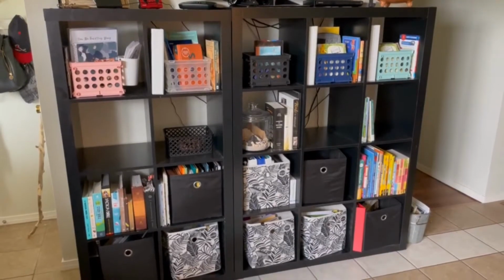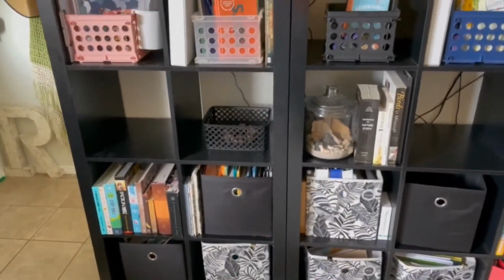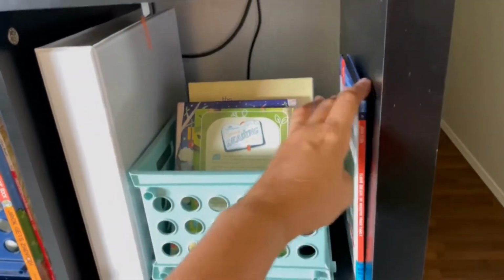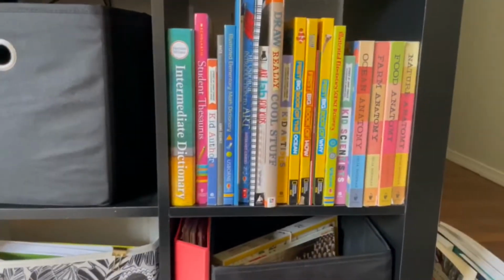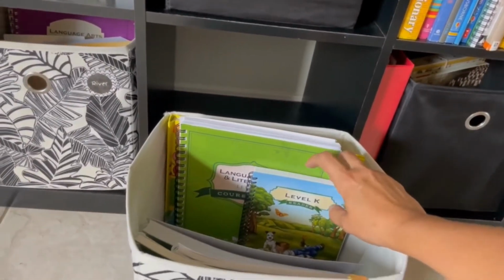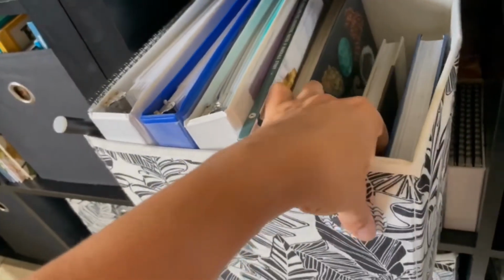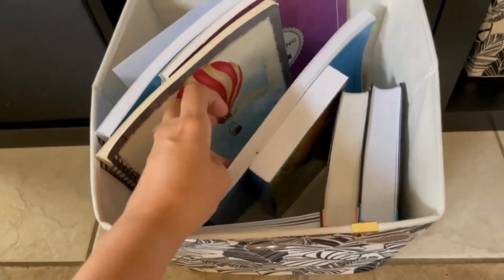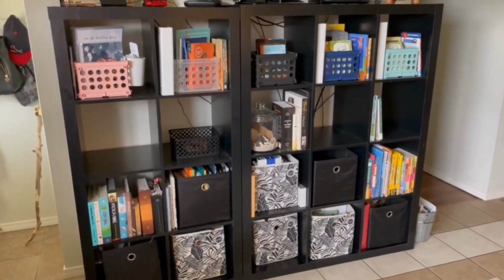HOMESCHOOL ROOM TOUR // SMALL SPACE // MINIMAL HOMESCHOOL // 2021-2022 SCHOOL YEAR //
We are hitting YEAR 5 of homeschooling and each year just gets better! I feel more confident in myself, in our kids, and we just settle right back in more quickly and efficiently.

This video is a peek at how we have organized our homeschool for the year. We school at our kitchen table, living room, kitchen counter or outside, so we need everything to be quick and easy to access. And LESS IS MORE! I have learned that while there are so many great resources and things you can add to your home education, I end up sticking with the basics and the public library.

I hope today's video offers some encouragement and inspiration for you and that you will come back and see us! Thanks for stopping by!